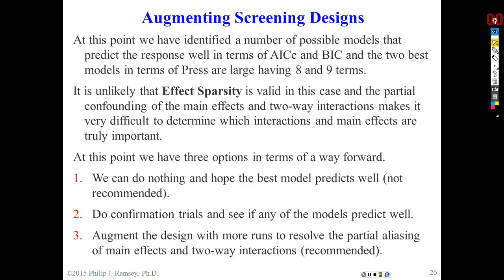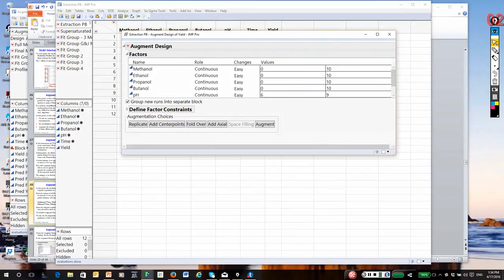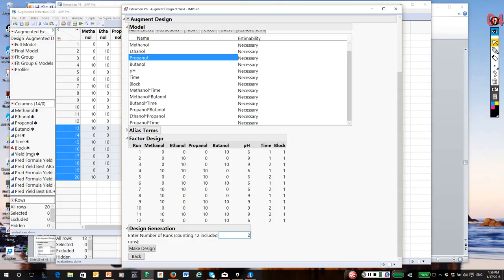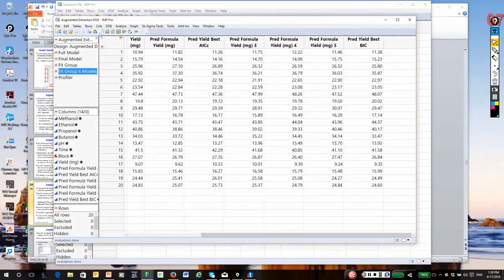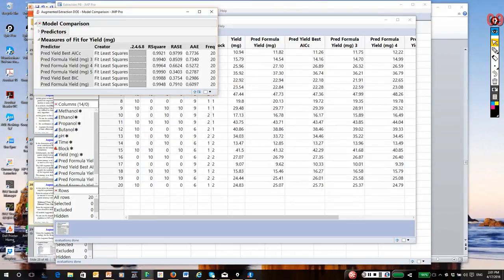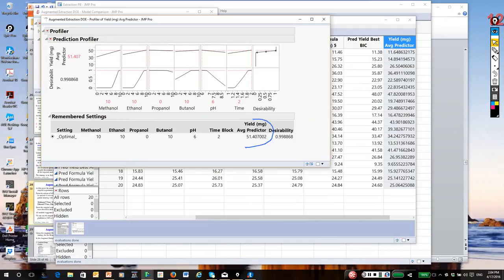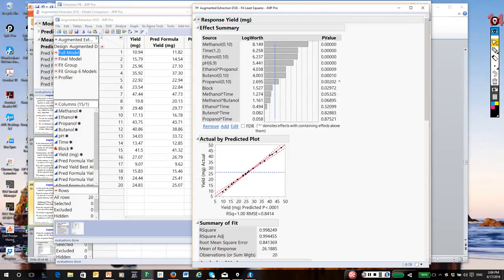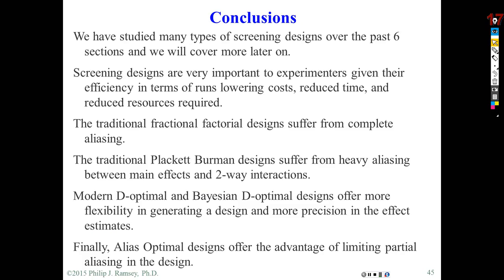37 Augmenting & Optimizing: the Extraction DOE